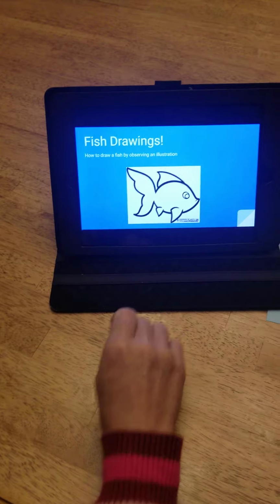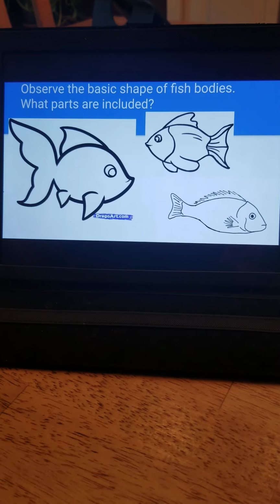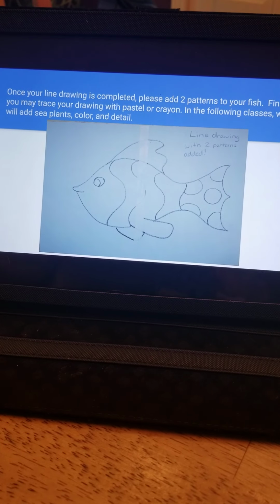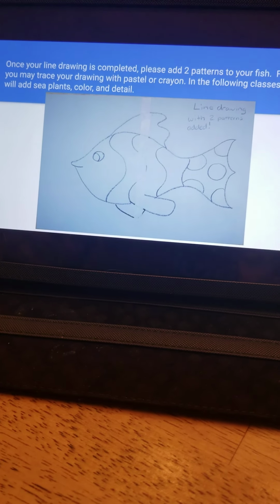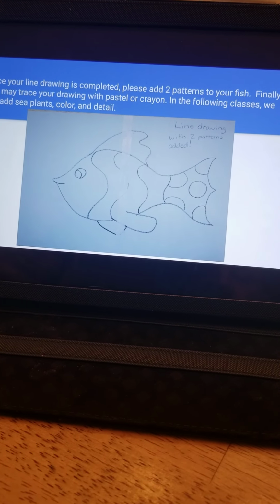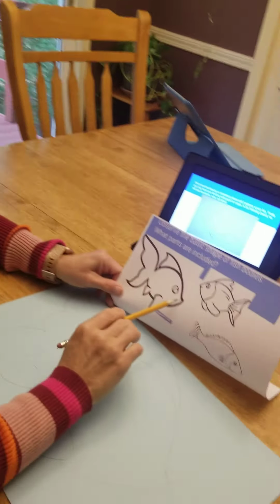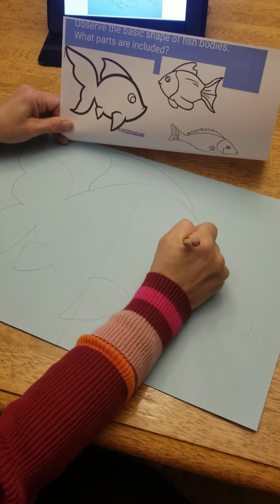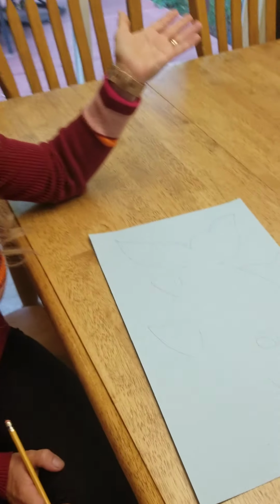3rd grade fish drawings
In this lesson, 3rd grade students will be drawing a large fish. This is step 1 in their Under the Sea painting projects.